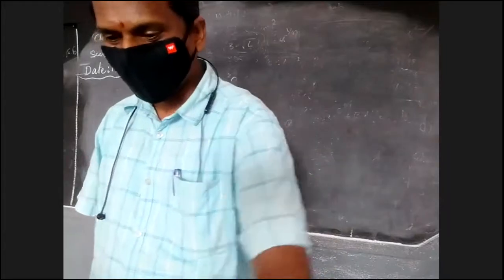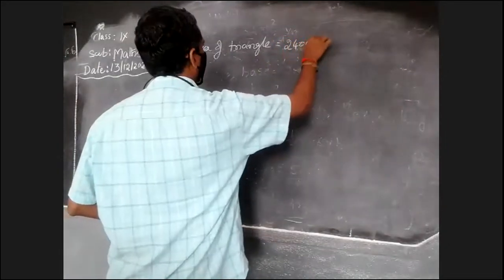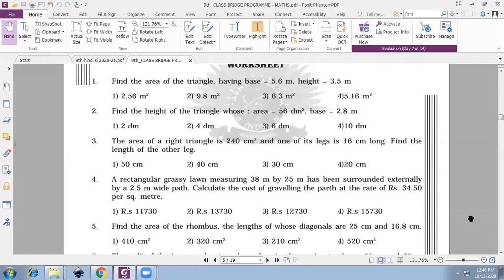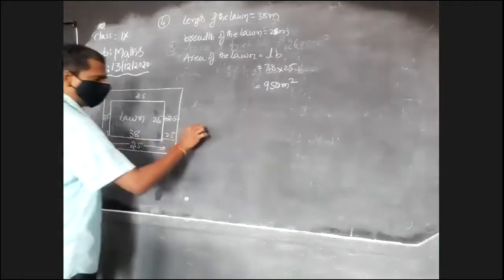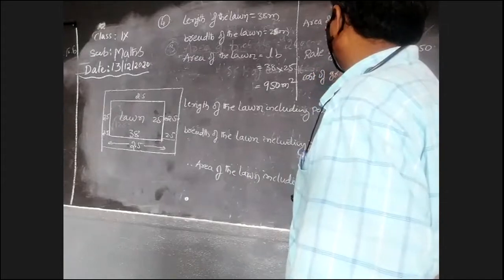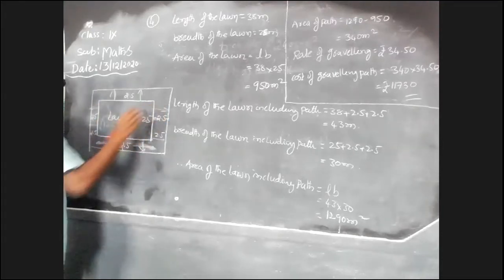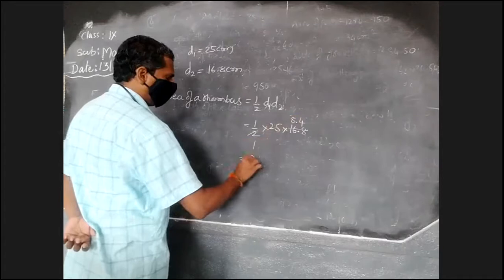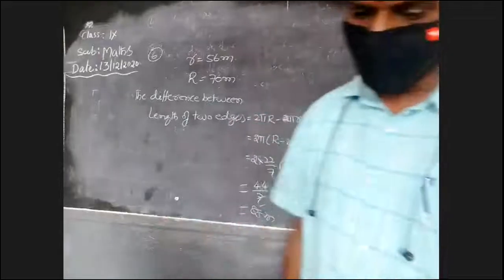9TH B IIT MATHS 13 10 20